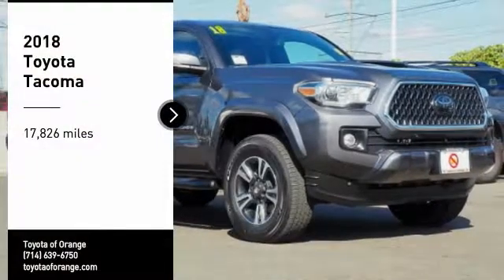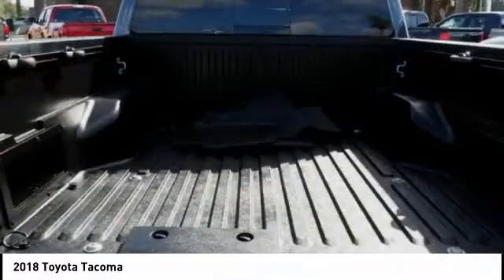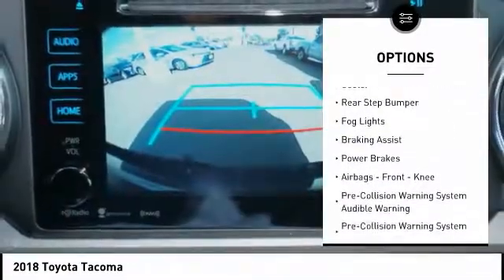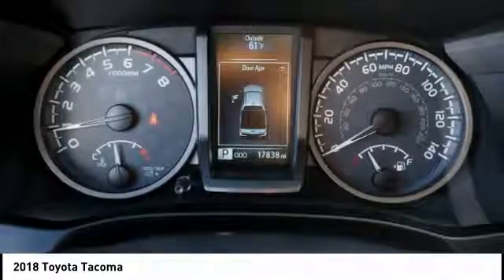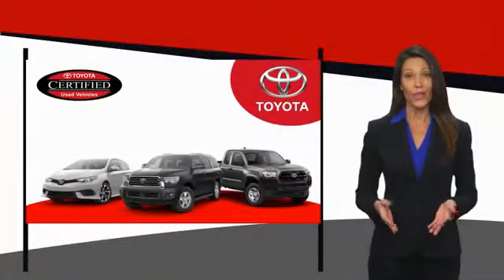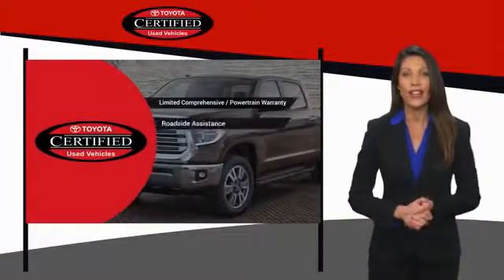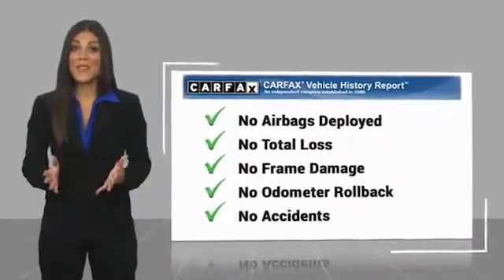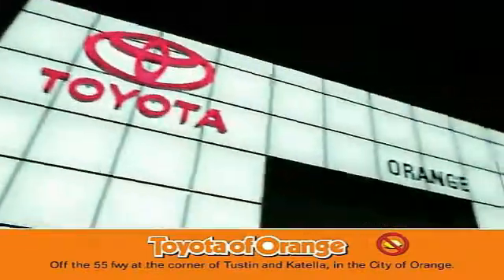2018 Toyota Tacoma Orange CA U25035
2018 Toyota Tacoma

1400 North Tustin Ave.

Pick up this Gray 2018 Toyota Tacoma, available today at Toyota of Orange. This could be the one you've been searching for.